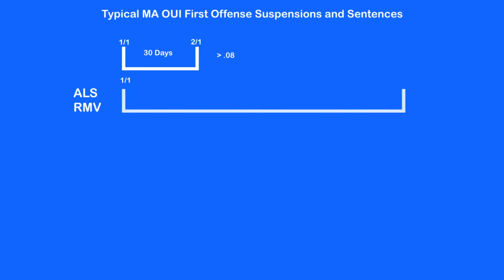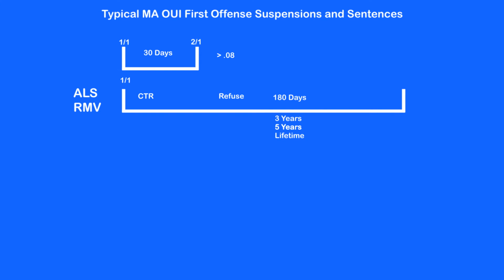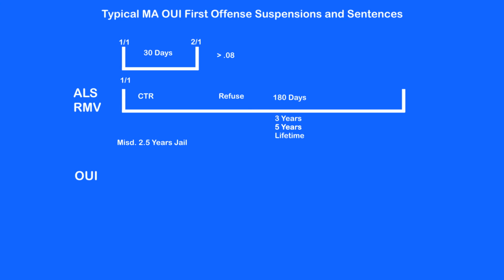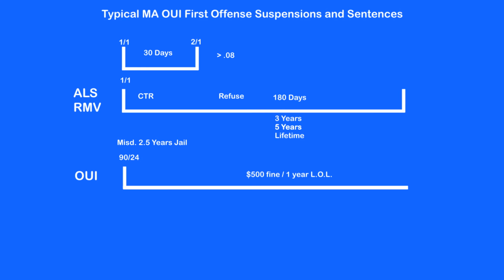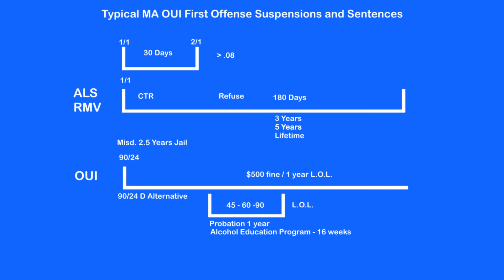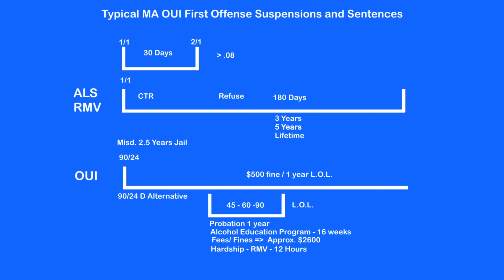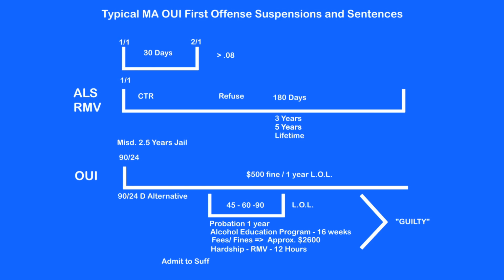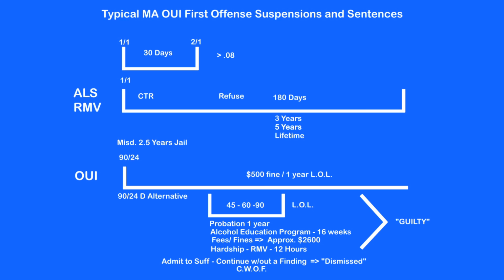Typical Massachusetts OUI First Offense Suspensions and Sentences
Drunk Driving Attorney Michael Bowser explains the legal process for MA residents arrested for first offense OUI in MA. Attorney Bowser has successfully defended hundreds of cases for clients charged with drunk driving, commonly referred to as "Operating Under the Influence" (OUI) in Massachusetts. Attorney Bowser has developed a well earned reputation for being one of the top drunk driving defense attorneys in Massachusetts and New Hampshire.